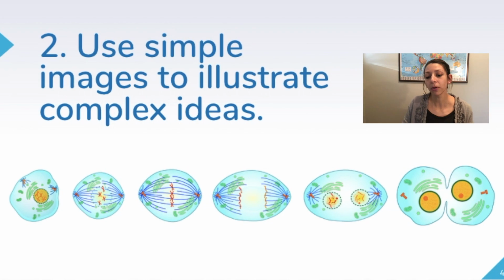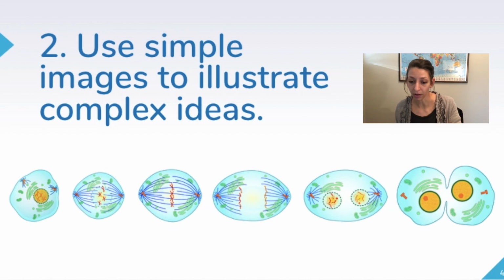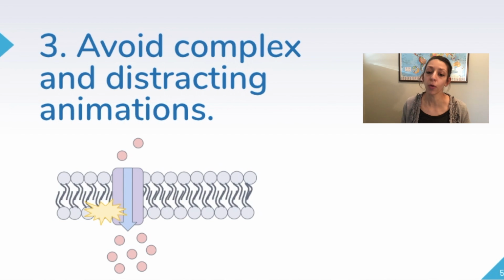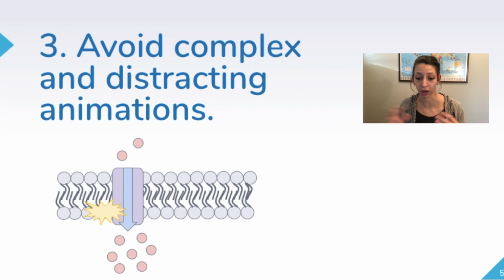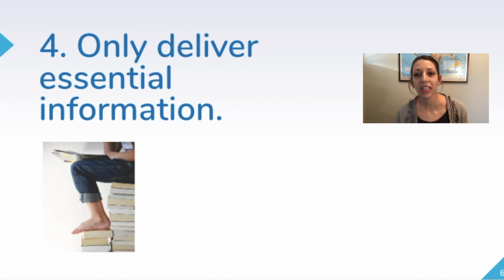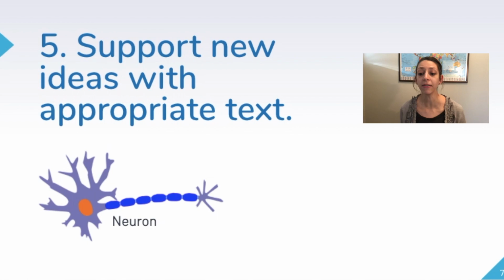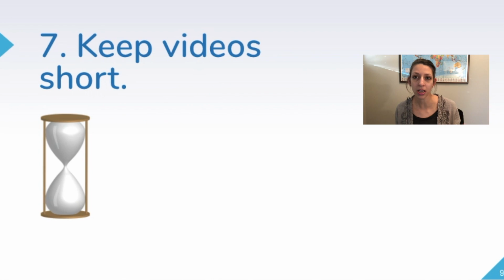7 Best Practices for Digital Video for Education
7 Best Practices for Digital Video for Education

Lasseter, S. (2020). Out of the YouTube Rabbit Hole: Evaluation of Digital Videos for Secondary STEM Educators. In T. Cherner. Editor. In-Progress: Ideas, Insights, and Innovations to Propel the Future of Education. (pp. 114-164).

Alsadhan, A., Alhomod, S., & Shafi, M. (2014). Multimedia Based E-learning: Design and Integration of Multimedia Content in E-learning. International Journal of Emerging Technologies in Learning, 9 (3). DOI

Austin, K. (2009). Multimedia learning: Cognitive individual differences and display design techniques predict transfer learning with multimedia learning modules. Computers & Education, 53(4), 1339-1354. DOI

Babiker, M., & Elmagzoub, A. (2015). For Effective Use of Multimedia in Education, Teachers Must Develop Their Own Educational Multimedia Applications. Turkish Online Journal of Educational Technology-TOJET, 14(4), 62-68.

Chen, C., & Wu, C. (2015). Effects of different video lecture types on sustained attention, emotion, cognitive load, and learning performance. Computers & Education, 80, 108-121.

Clark, R., & Mayer, R. (2016). E-learning and the science of instruction: Proven guidelines for consumers and designers of multimedia learning. Hoboken, U.S.: Wiley & Sons. DOI

Cook, M. (2006). Visual representations in science education: The influence of prior knowledge and cognitive load theory on instructional design principles. Science Education, 90(6), 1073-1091. DOI

Guo, P. J., Kim, J., & Rubin, R. (2014, March). How video production affects student engagement: An empirical study of MOOC videos. Proceedings of the first ACM conference on Learning (pp. 41-50). ACM. DOI: 10.1145/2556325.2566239

Leopold, C., Sumfleth, E., & Leutner, D. (2013). Learning with summaries: Effects of representation mode and type of learning activity on comprehension and transfer. Learning and Instruction, 27, 40-49.

Mayer, R. (2008). Applying the science of learning: Evidence-based principles for the design of multimedia instruction. American Psychologist, 63(8), 760. DOI

Moore, V., & Serfin, M. (2016). An Examination of Web-based Educational Videos: A Guide for Teachers. Society for Information Technology & Teacher Education International Conference (pp. 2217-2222). Association for the Advancement of Computing in Education (AACE).

Park, B., Flowerday, T., Brunken, R. (2015). Cognitive and affective effects of seductive details in multimedia learning. Computers in Human Behavior, 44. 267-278, DOI: 10.1016/j.chb.2014.10.061

Rose, D., Harbour, W., Johnston, C., Daley, S., & Abarbanell, L. (2006). Universal design for learning in postsecondary education: Reflections on principles and their application. Journal of Postsecondary Education and Disability, 19(2), 135-151.

Ritzhaupt, A., Pastore, R., & Davis, R. (2015). Effects of captions and time-compressed video on learner performance and satisfaction. Computers in Human Behavior, 45, 222-227. DOI

Nathan, M., & Sawyer, R. (2014). Foundations of the learning sciences. In R. K. Sawyer (Ed.), Cambridge Handbook of the Learning Sciences, 2nd ed. (pp. 21-43). New York, U.S. Cambridge University Press

Scheiter, K., Gerjets, P., Huk, T., Imhof, B., & Kammerer, Y. (2009). The effects of realism in
learning with dynamic visualizations. Learning and Instruction, 19(6), 481-494.

Wang, J., & Antonenko, P. (2017). Instructor presence in instructional video: Effects on visual attention, recall, and perceived learning. Computers in Human Behavior, 71, 79-89. DOI